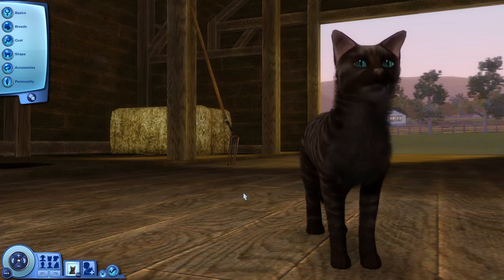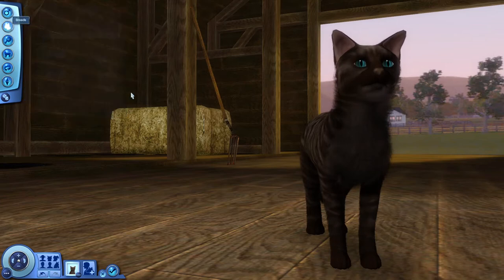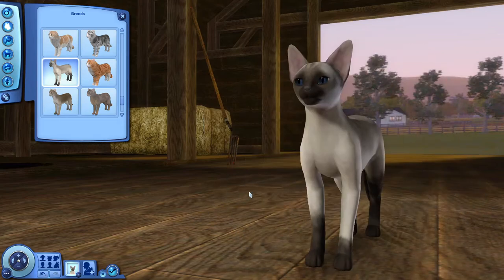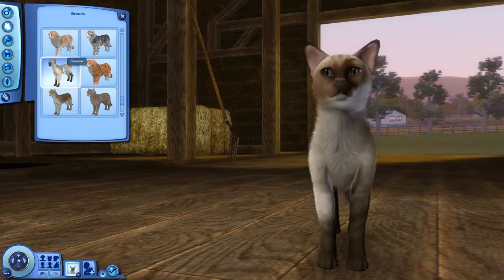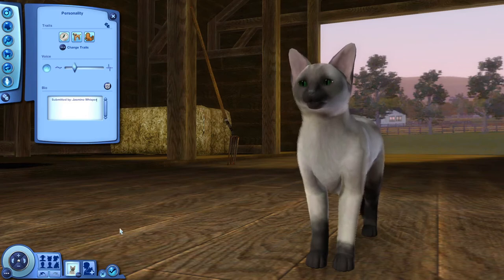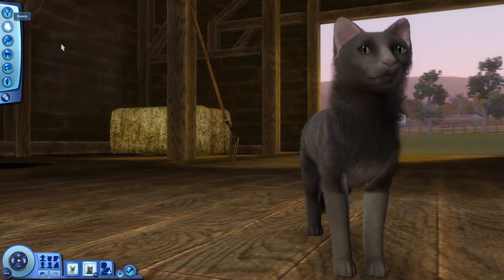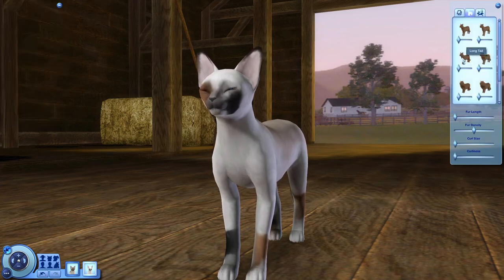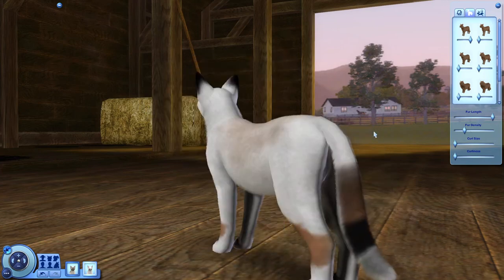Some Siamese Mixed-Breeds || Sims 3: Warriors Create-Your-Cat #9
Do you want your cat to show up in the world of our Sims 3 Warriors challenge? Then submit your cat down below with their name, and a brief description of their appearance and personality. Your cat will be added to the world either when the seasons change, when there's a full moon, or every 10th episode.

Just remember that when your cat has been added to the world, there is no guarantee that their story will follow the path you originally wanted from them, since the game takes the story in many wild directions. There is also a chance that, while cats may be rotated into the world, they can also be rotated out via random selection, and there's a chance they may not make an appearance as a result.

Welcome to the Sims 3 Warriors challenge, based on the books by Erin Hunter, and using Sims 3 to bring the story to life, along with an array of behind-the-scenes generators and dice to add some spice. In a valley a moon's journey from the original clans, a pair of former Warrior Cat apprentices have been guided to a new territory to start a new life- and a new clan.

All songs by Adrian von Ziegler

The Sims 3 Warriors: Create Your Cat series is uploaded every other week, Saturdays at 12 pm CST.